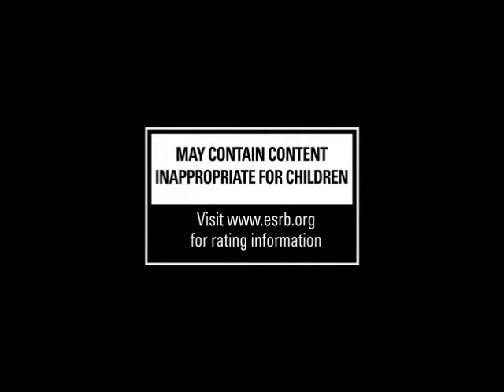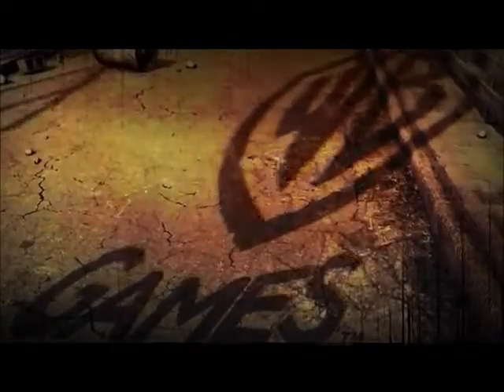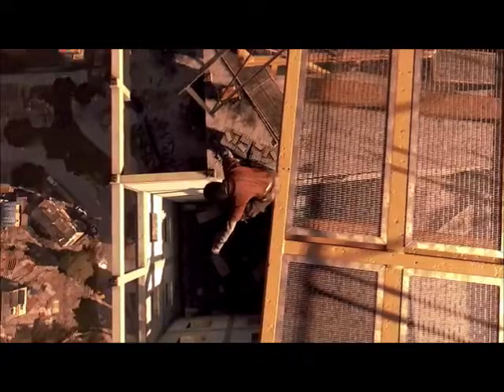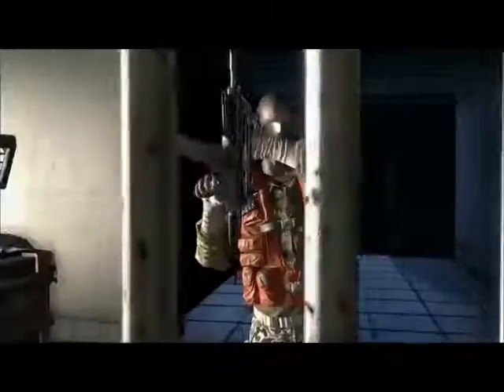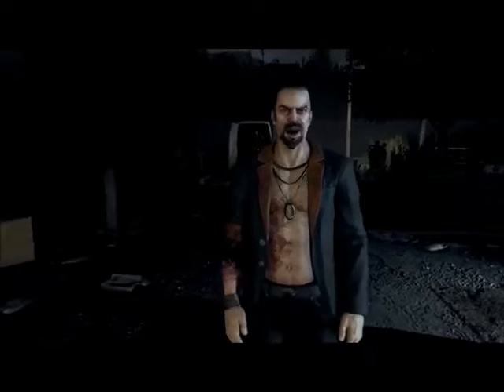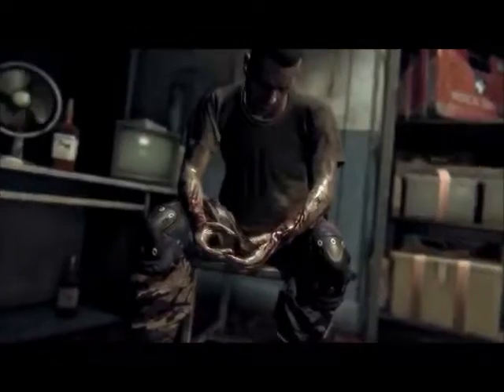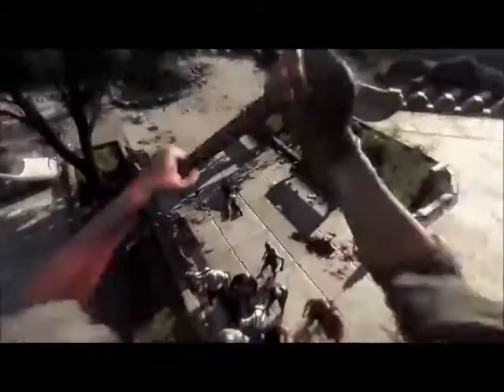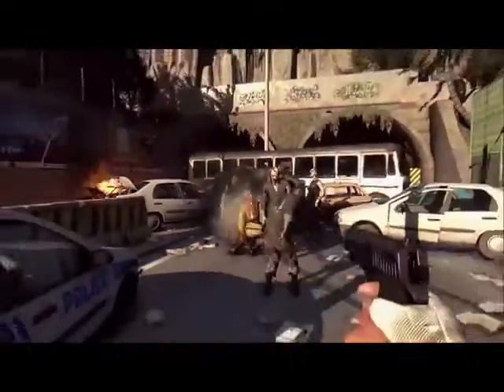Talking Light: Season 1 Episode 1: Trailer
First episode of my new series Talking Light based off the game Dying Light. Video courtesy of Gamespot. Hope you guys like my new series!!!